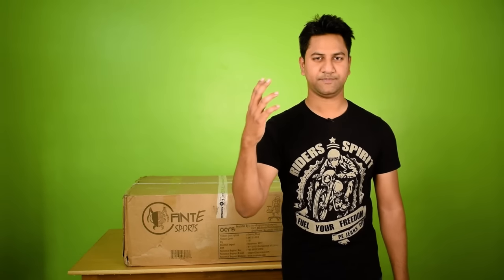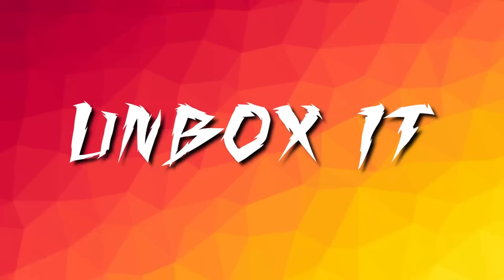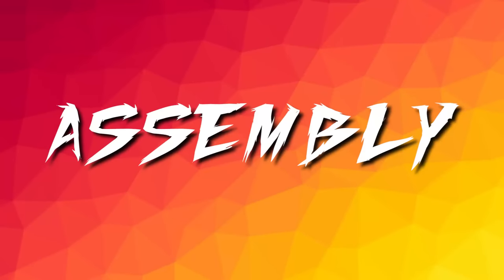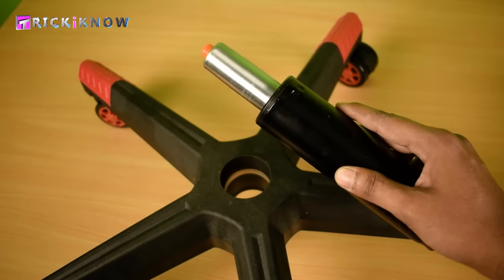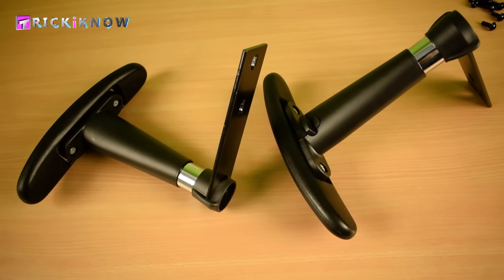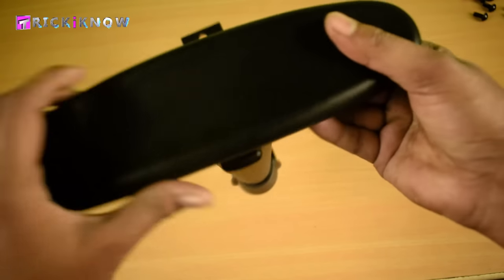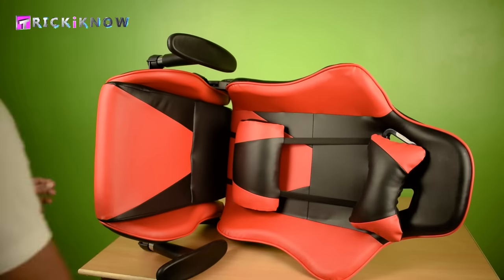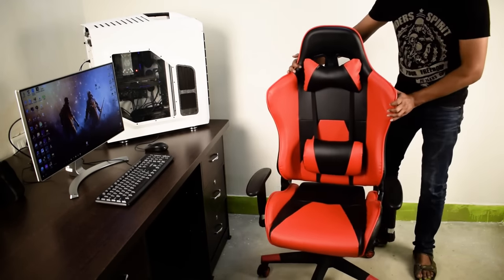How to assemble a Gaming chair by Yourself (Step by Step Tutorial)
Gaming Chair, yes guys let's see how to set up a gaming chair in your home. The cheap and best gaming chair is here and it's available on an online store to buy. If you have an impressive gaming PC and a nice table with backlights and you don't have a gaming chair then your life is boring. If you are wondering to buy a gaming chair but it's not available in local shops and you are worried about it !!

Don't worry I am here, you can order a cool gaming chair from an online store. After the purchase, you will get the chair in a few days on your doorstep. But the chair comes in parts and you have to assemble it. That's an adventure guy, keep watching my video and you will learn how to do an assembly of a gaming chair.

The chair I am using in this video is Ant Esports WB-8141 Red PU which is available in India only the link is mentioned above for other countries like the United States, United Kingdom, Canada, France ETC there is a global link above.

My chair features: PVC Black Painting, Metal Frame, 80mm Class 2 Gas Fit, 350mm Black Painting Metal Base, Adjustable Backrest Angle: 90-180 Degree, 350mm Black Colour PU Casters Gaming Chair